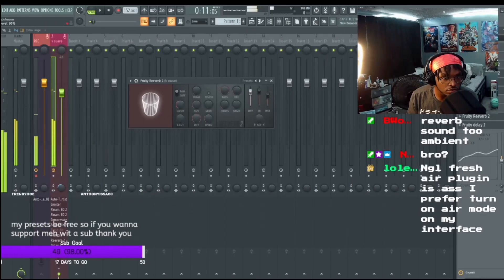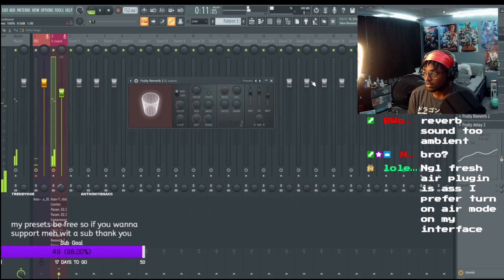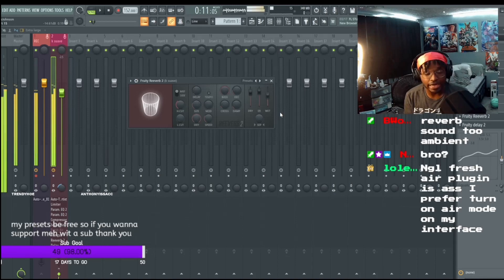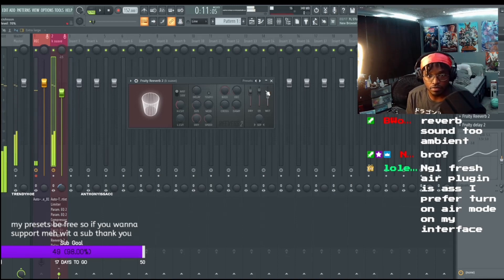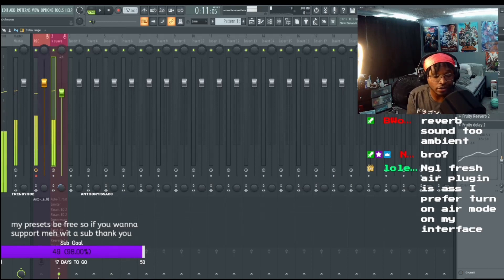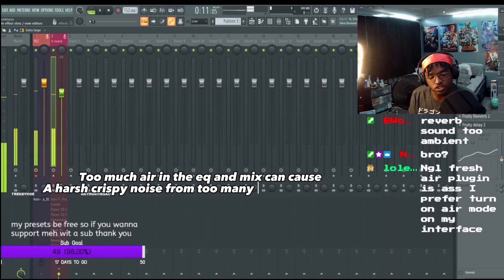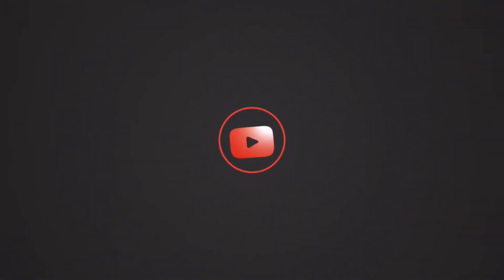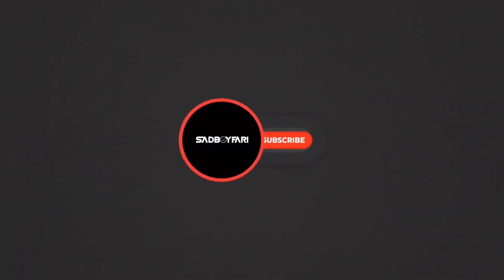I Made A FREE KSUAVE VOCAL PRESET In Fl Studio So You Dont Buy One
In this video, we're going to show you how to sound like ksuave with a free Fl Studio vocal preset. This free vocal preset is designed to give you the perfect sound to emulate ksuave vocals.

If you're looking to sound like ksuave, then this free Fl Studio vocal preset is the perfect tool for you! With this preset, you'll be able to create the same sound and style as ksuave, without having to spend any money. So check out this video and learn how to sound like ksuave with a free Fl Studio vocal preset!

My Equipment:
Microphone: akg p120
Editing Software: capcut
interface: scarlet focusrite